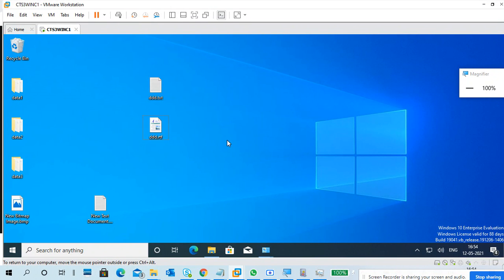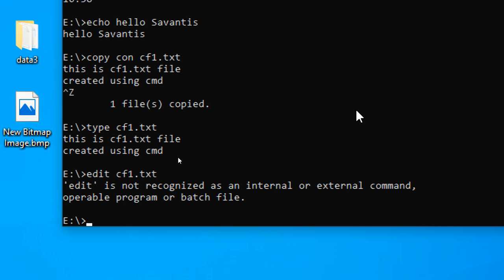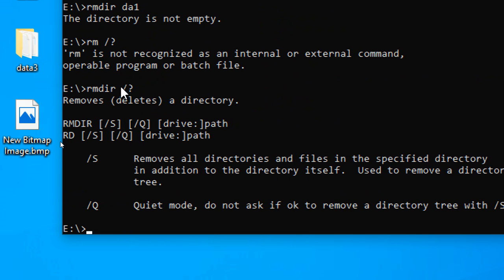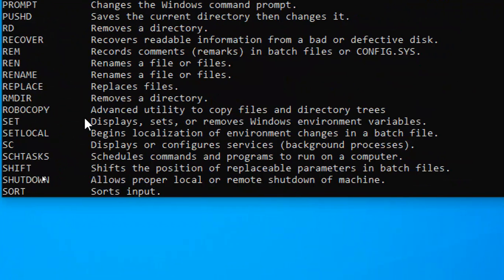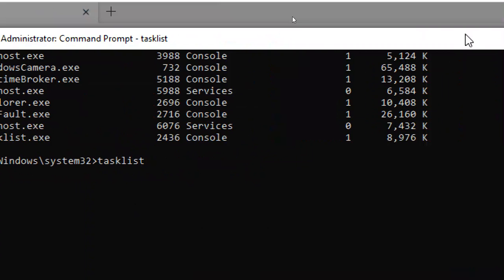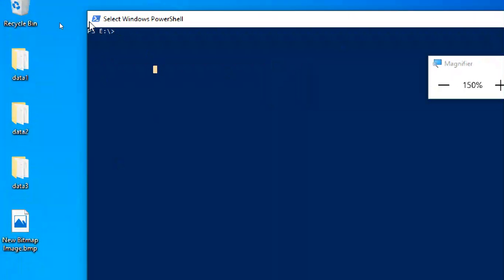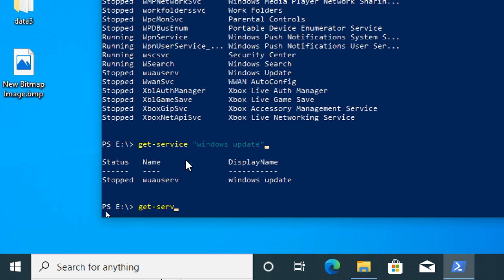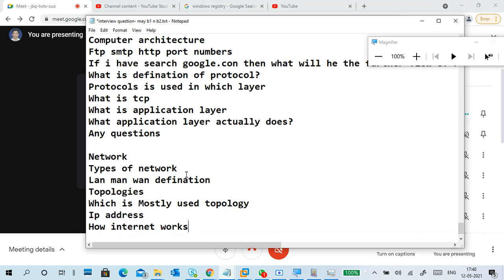Windows10 part15 CMDs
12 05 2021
Cmd
date
date /t
time
time /t
echo hello class
e:
copy con cf1.txt
this is cf1
ctrl+z

type cf1.txt

md da1
cd da1
copy con cf2.txt

ctrl+Z

cd ..
copy file1.txt da1
move cf1.txt da1
ren dd.bmp ss.bmp

del f1.txt
rd da2
rmdir da2

rmdir /s /q da1
rd /s /q da1

tasklist

taskkill /pid pidno

help

fsutil
powershell

get
set
new
start
stop

get-disk

get-service

start-service

stop-service

get-netipaddress